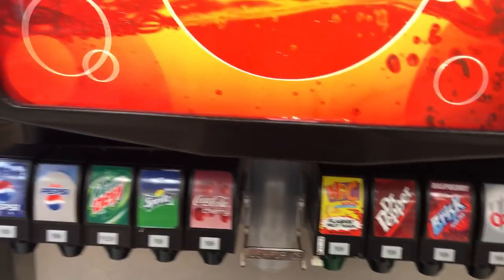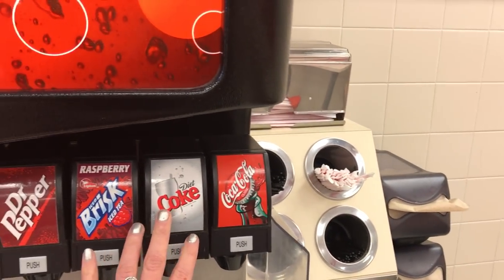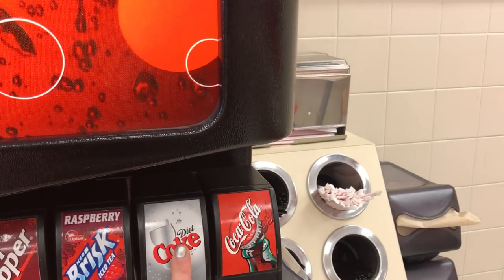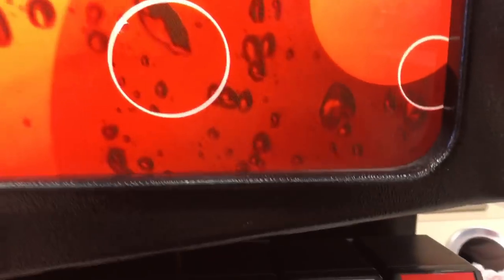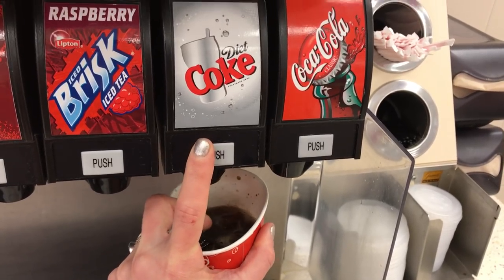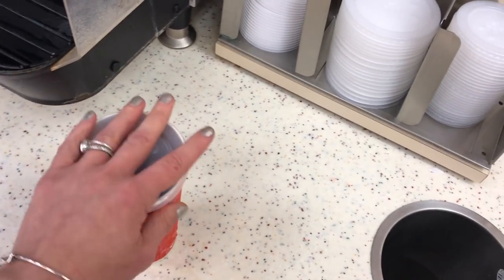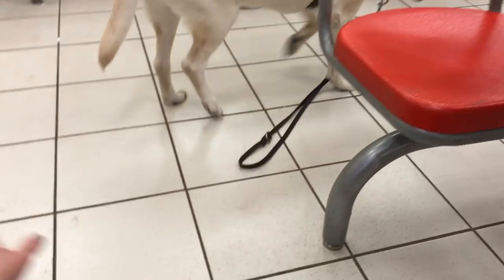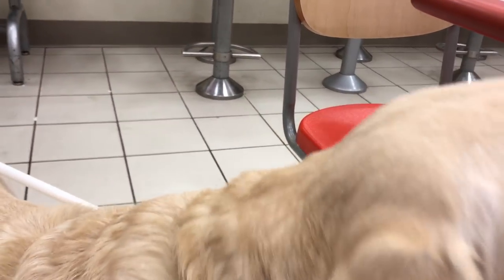Watch how I refill my soda at the soda fountain at the Target café completely blind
For those of you who are wondering, yes, I am 100% completely blind with no light perception. If you would like to learn more about me and how I live my life completely blind, or if you want proof of my blindness, go to my playlist on my channel. And since many of you think I’m faking because I film so well, or maybe because I am able to read and reply to people’s comments, I am pasting below the link to my prosthetic eyes and my blind tutorial playlists! Check all my videos out, me taking out my eyes is my favorite show and tell, the most eye-opening videos!

Through each video I create, I am hoping to open the eyes of the world to see blindness and disability in a different light! I believe if we want the worlds misconceptions towards disability to change, we have to educate with joy! 💛